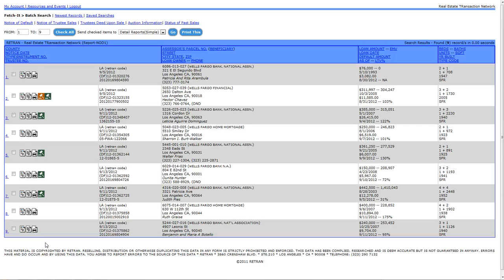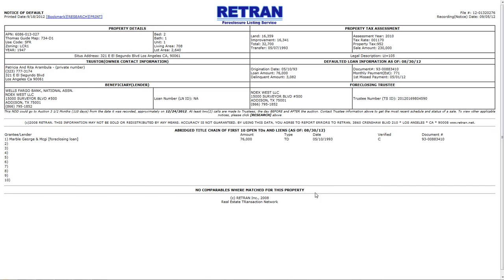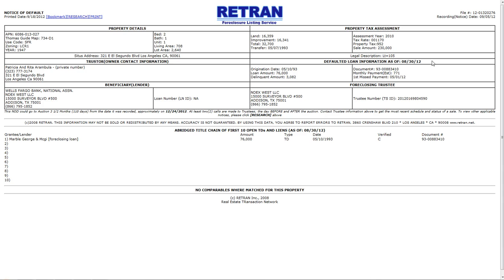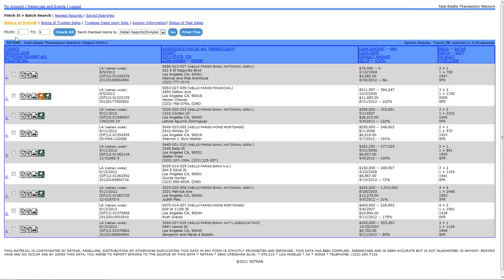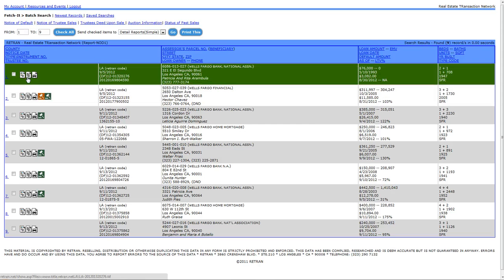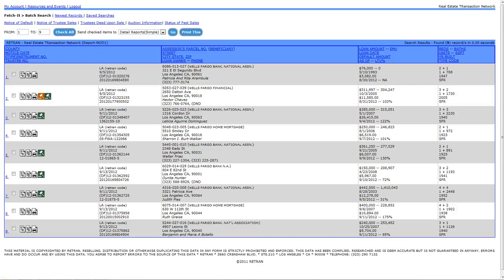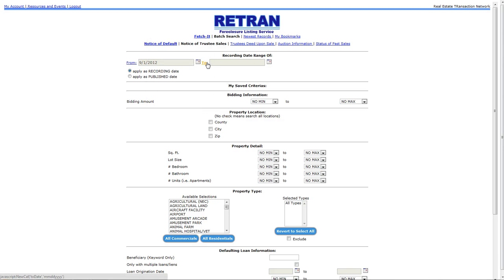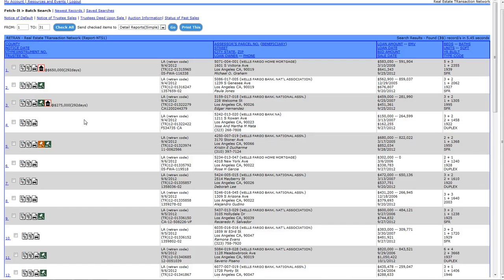Screencast by dynamichype from Screenr.com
Retran Part 3. Batch Search Results & Trustee Sale Search